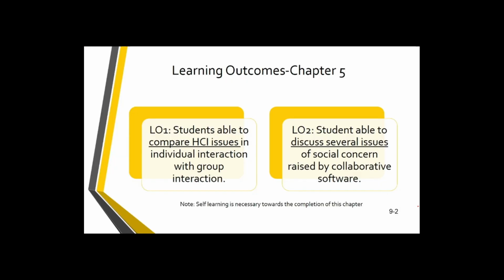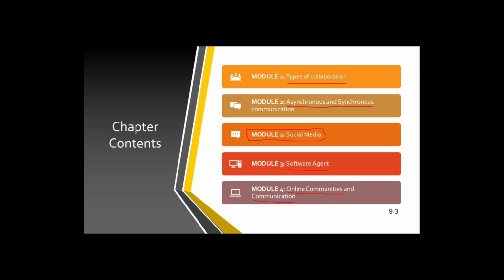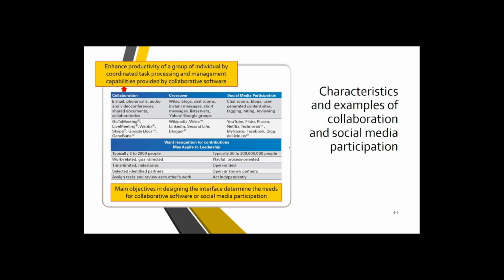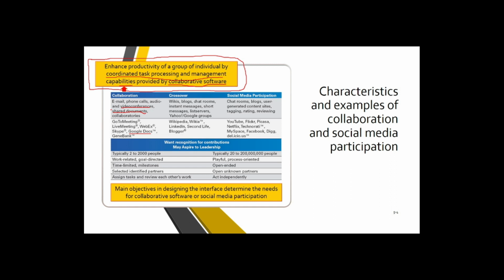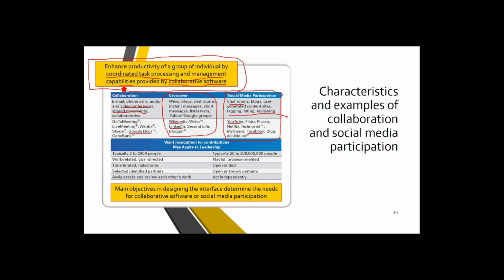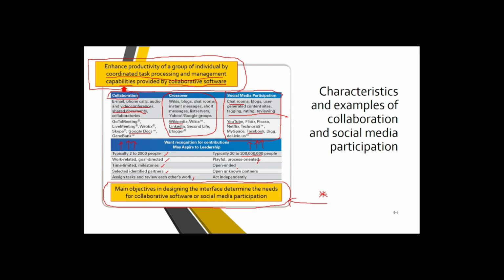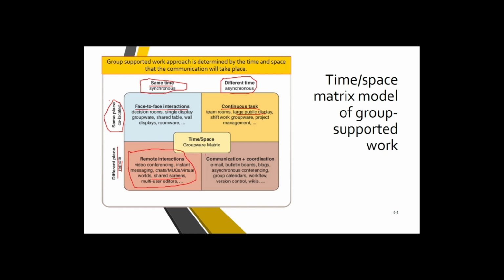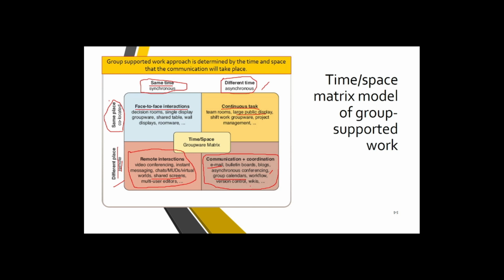Chapter 5 Module 1: Types of Collaboration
BCS2173 - Human Computer Interaction. Chapter 5: Collaboration and Social Media Participation. Module 1: Types of Collaboration

Faculty of Computing, Universiti Malaysia Pahang.